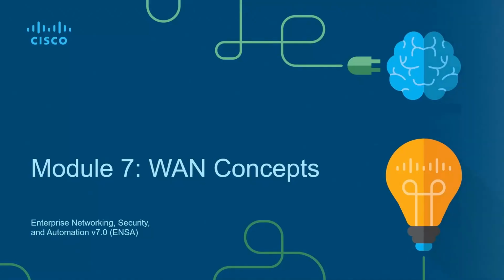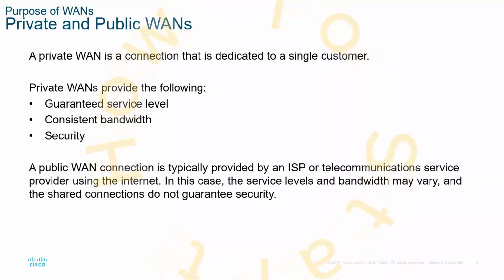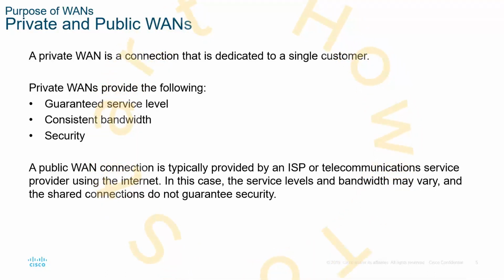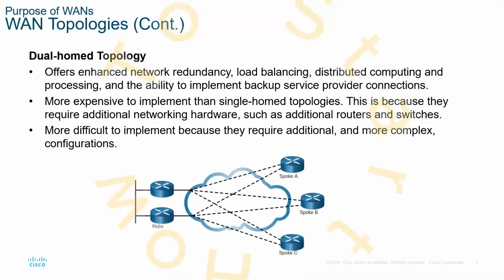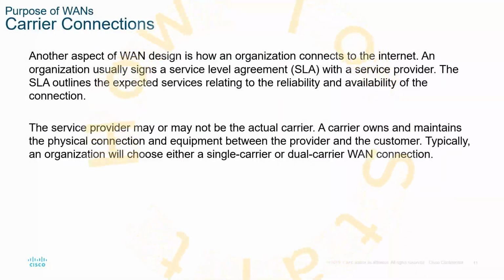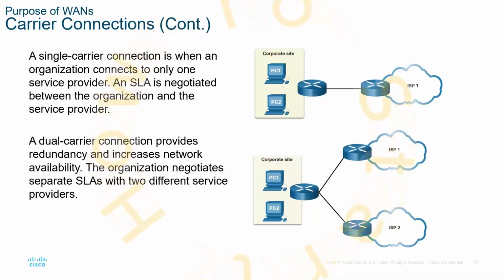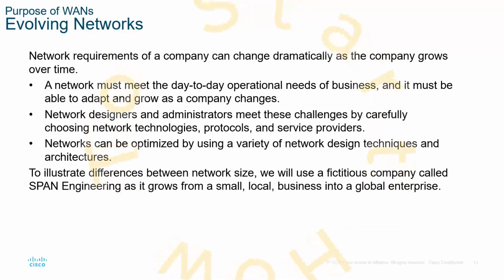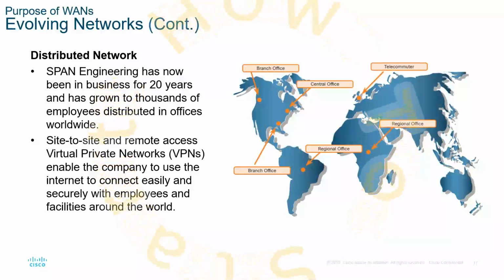[ENSA][M7] - WAN Concepts (1/3)